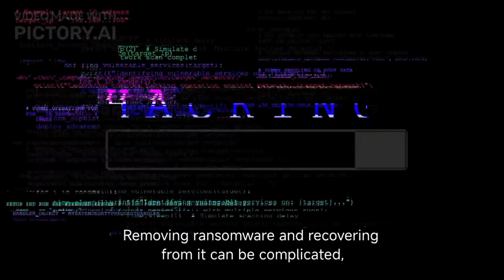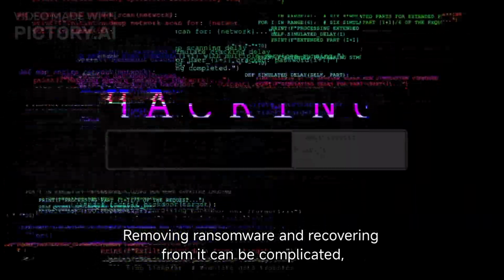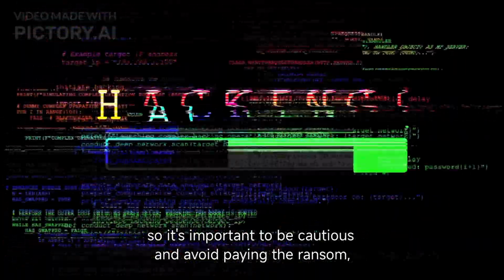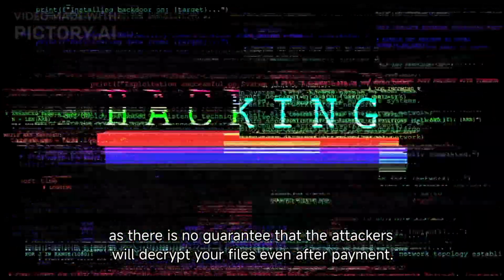Remove Potterfun Virus ( ISSUE FIX )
Are you dealing with the PotterFun virus on your PC or Mac? In this video, we’ll show you exactly how to remove the PotterFun virus and get your computer back to normal!